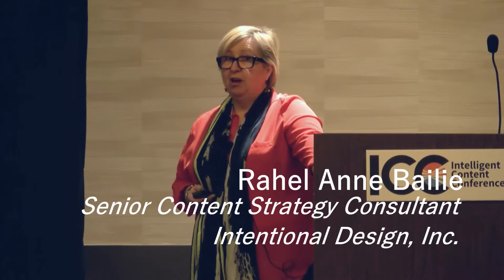ICC 2016 - How to Sell Content Strategy Into Your Organization - Rahel Anne Bailie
You may have a number of strategies when it comes to content, but now you need a strategy for your strategies that brings them together into an integrated plan that delivers on your overall plan. In this clip from Intelligent Content Conference 2016, Rahel Anne Bailie shares advice on how to frame the need for a content strategy to get the attention of management.

To see the full presentation & slides from ICC 2016 order our VOD